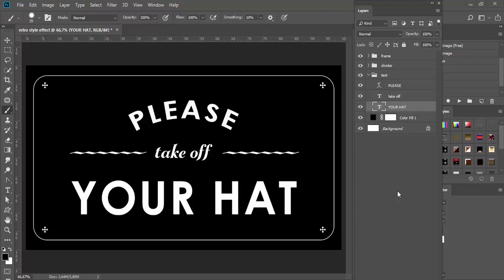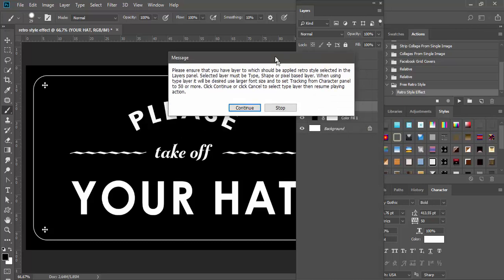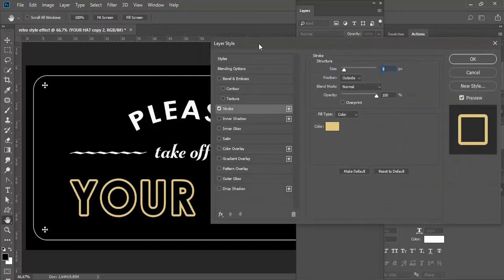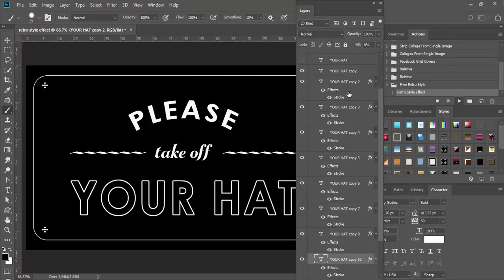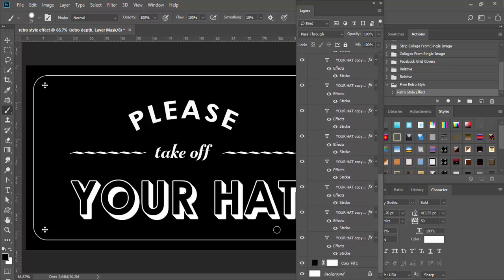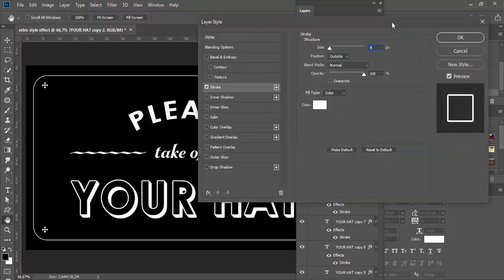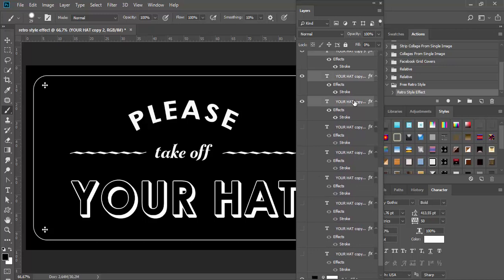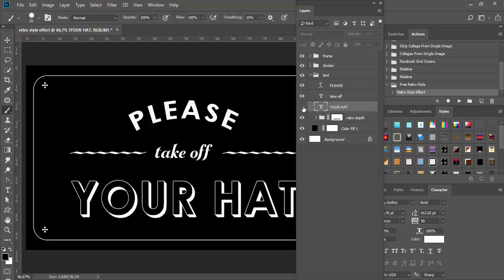How to Use Retro Style Effect Free Photoshop Action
Instructions how to use free Photoshop action Retro Style Effect.